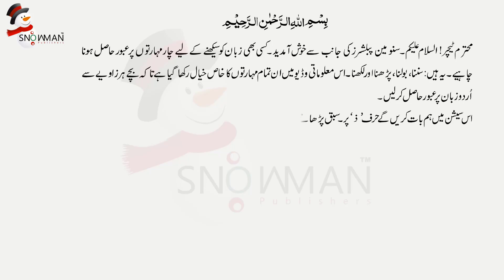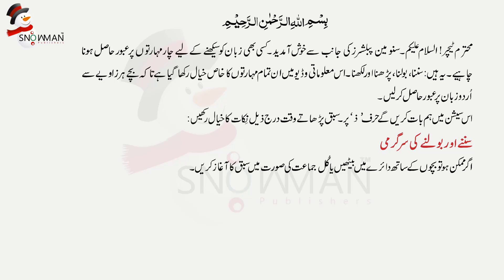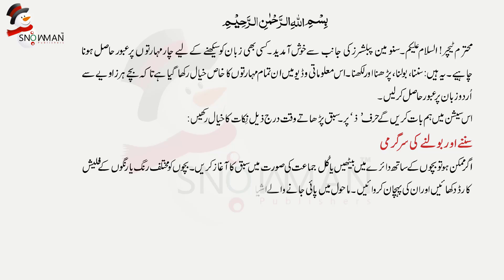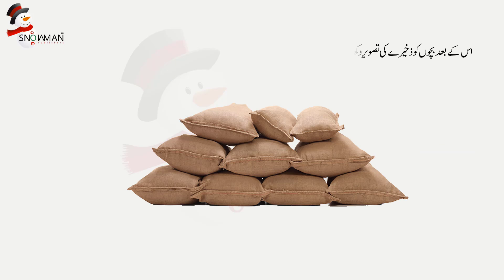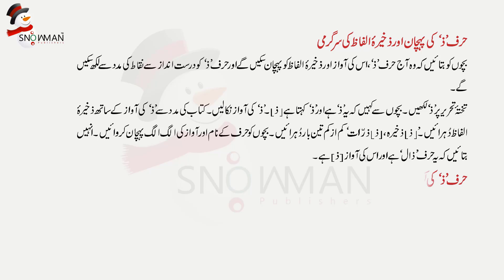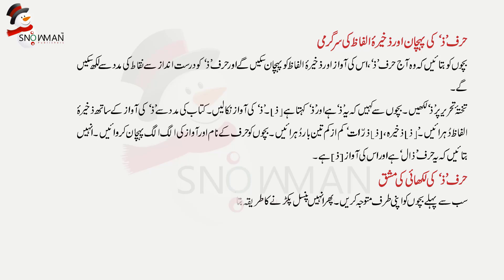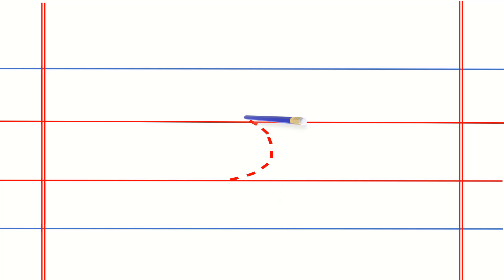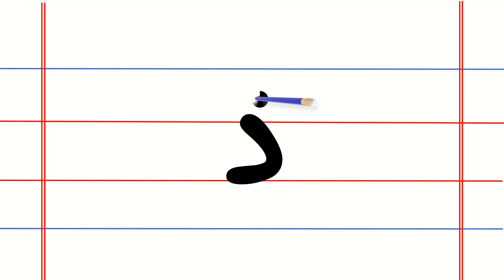urdu haraf zaal ذ